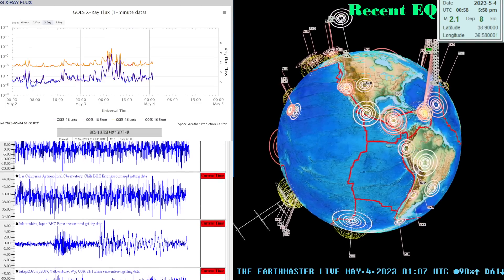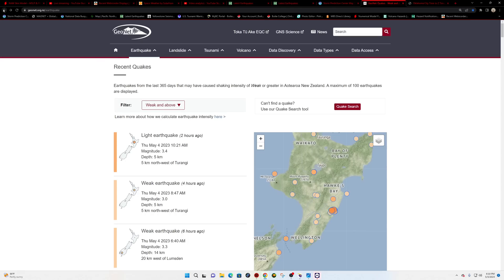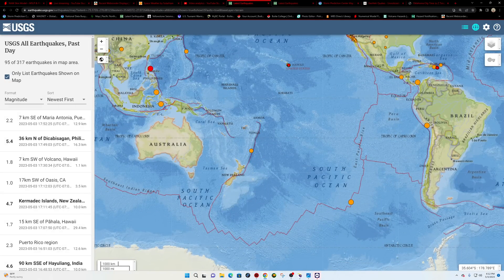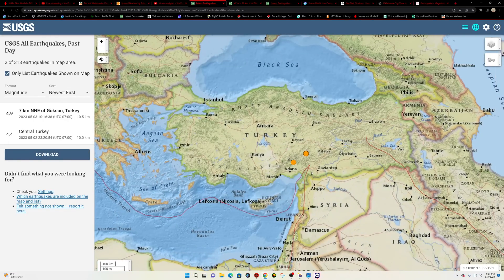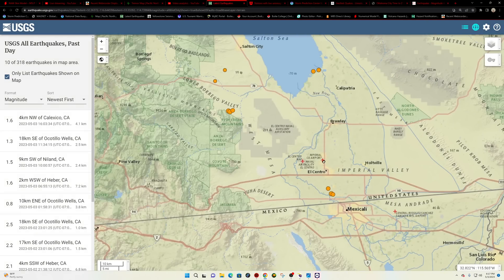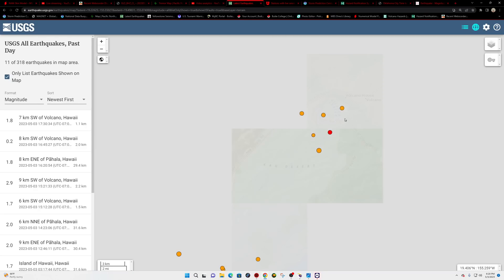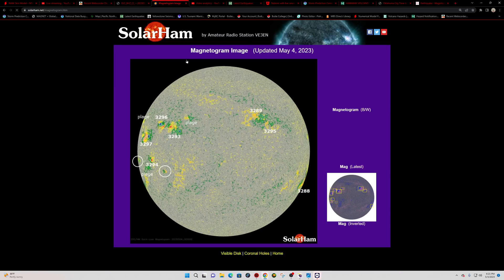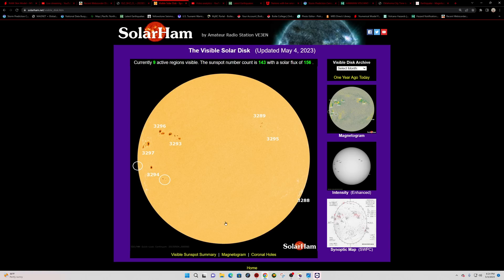Taupo Volcano New Zealand Earthquake swarm. West Coast Earthquake update. WED night 5/3/2023